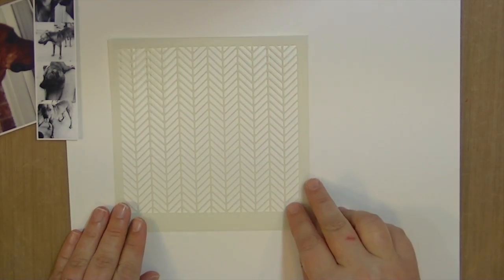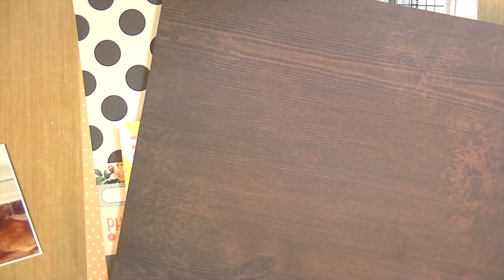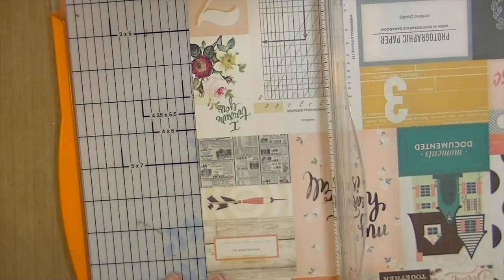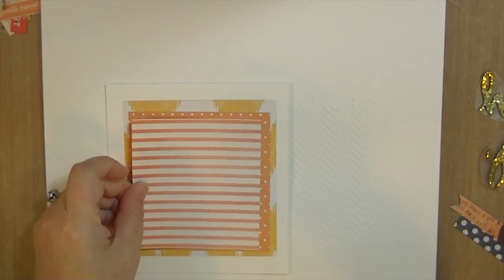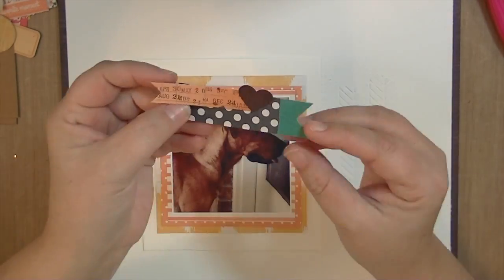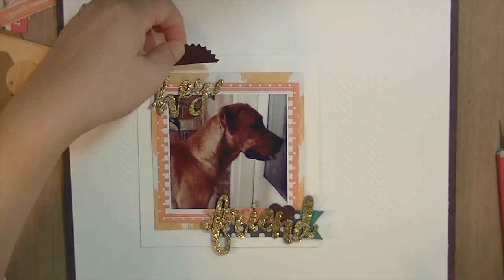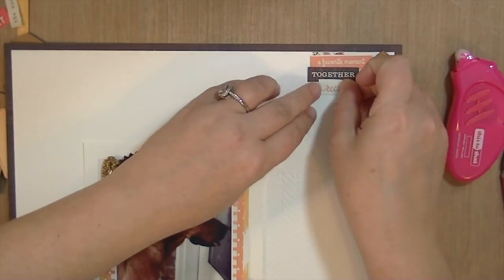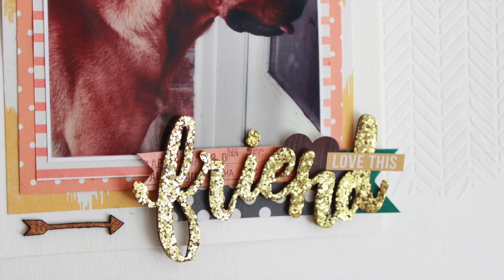process video: hey friend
Hey y'all, Kate Kennedy here with my first layout using the October Hip Kit and Addons. I just love the colors and patterns in this kit. We had a bit of an exciting day when a lost puppy decided to set up shop in our backyard. He is so adorable but we are trying to find his owners. I just could not pass up the opportunity to use this kit to document our little adventure. I started with watercolor paper for the background and added some texture with the Ranger Texture Paste and MFT Stencil. Then just a matter of layering all the great patterns and adding a few embellishments. I ultimately cut the watercolor paper down to 11.75x11.75 and adhered to that great rich woodgrain paper. Have you ever found a lost pet before? What ended up happening with them? Thanks so much for stopping by! See you next Sunday for our Online Crop!